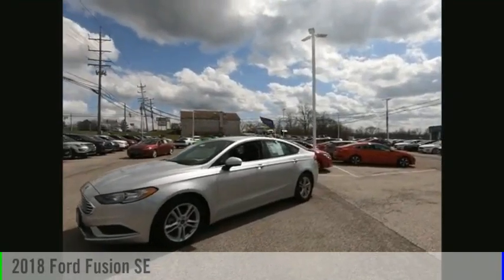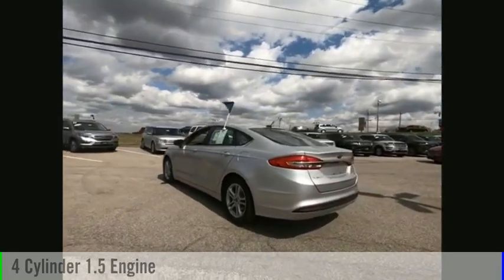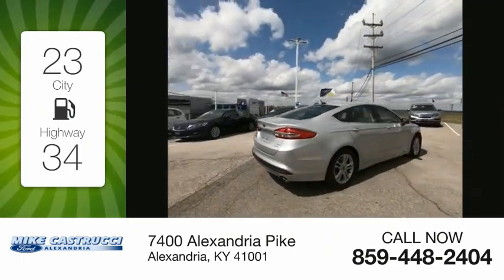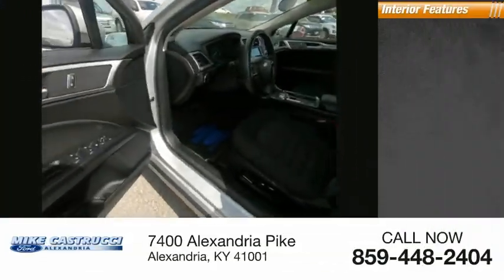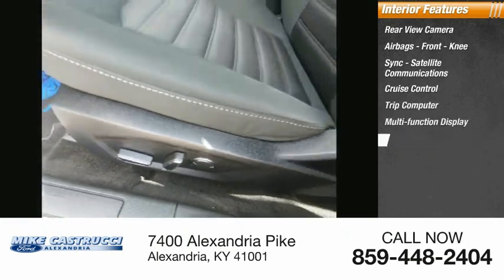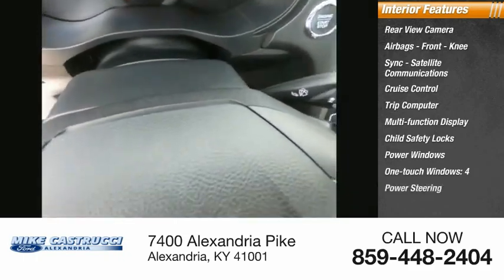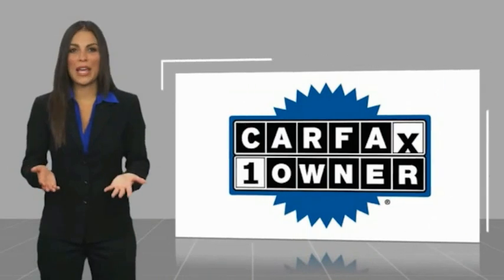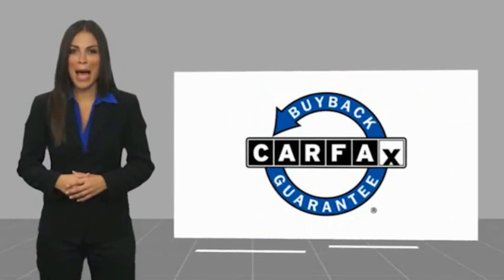2018 Ford Fusion 6976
2018 Ford Fusion SE